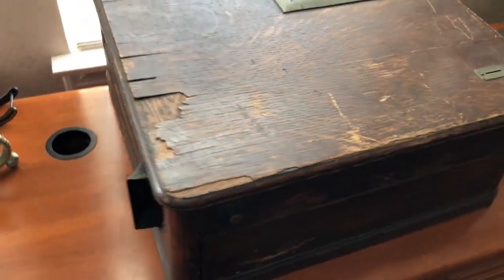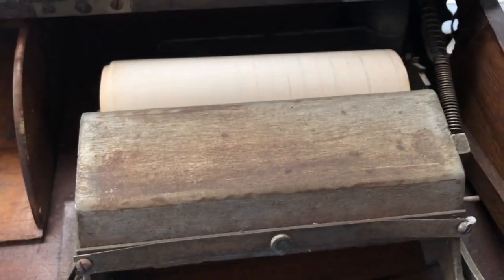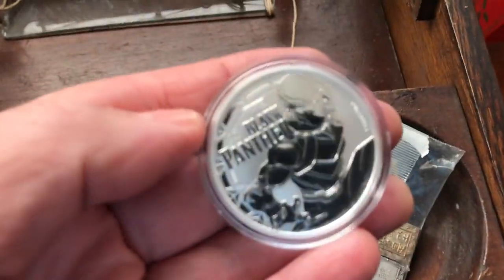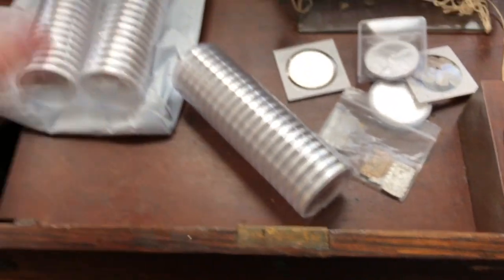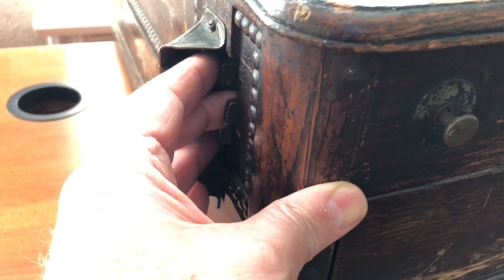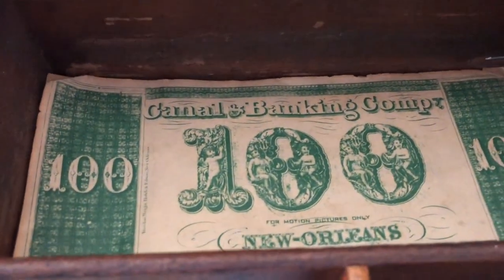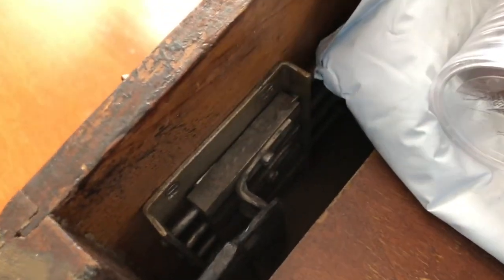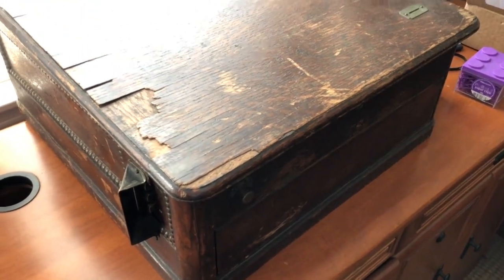Weird Silver Wednesday: Episode 9 - Silver in the Drawer in this 1890's Cash Box- black panther coin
Weird Silver Wednesday: Episode 9 - Silver in the Drawer in an 1890's Cash Box.  Have you ever wondered how they transacted business in the late 1800's with no electricity.  Come see an old country store wooden cash register, and find what's inside.  Silver unboxing, including a nice libertad, a black panther silver coin, Franklin halves, and some ancient Japanese silver too.